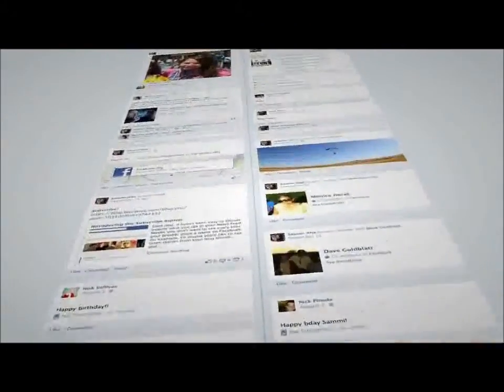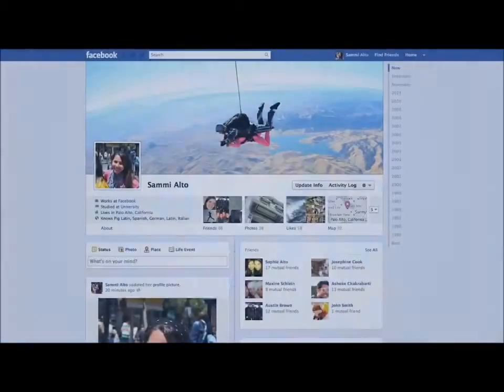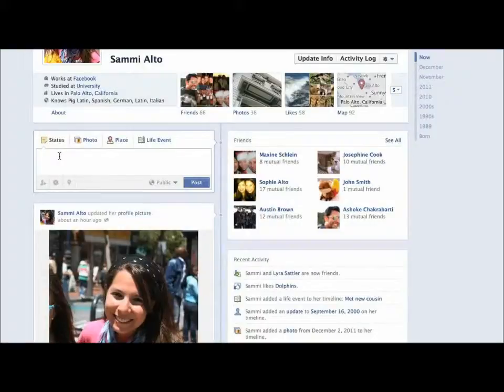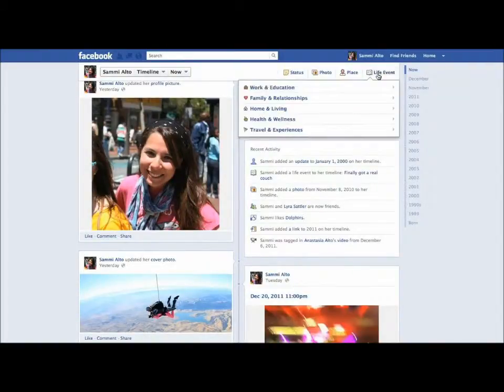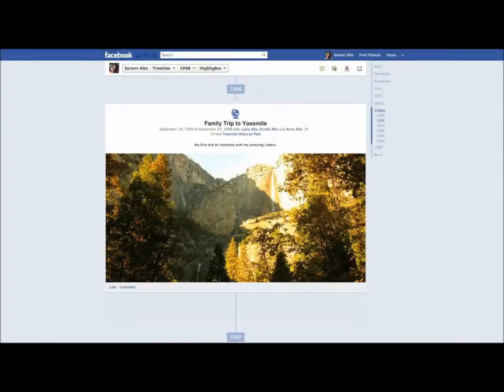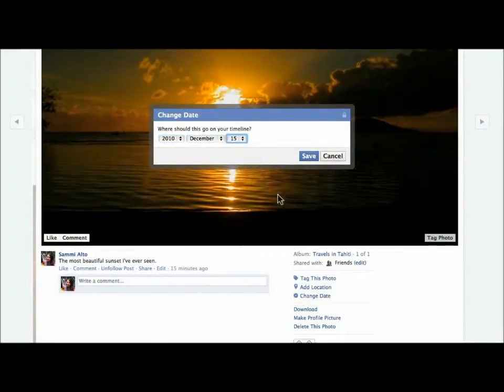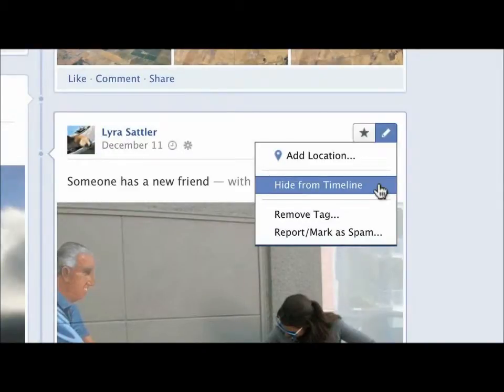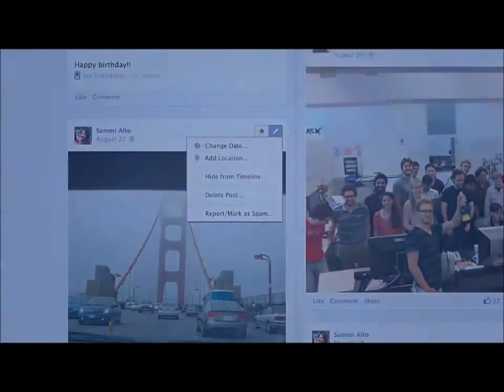Facebook How to | Facebook Timeline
How Facebook Timeline works? Understanding how you can manage your Facebook Timeline